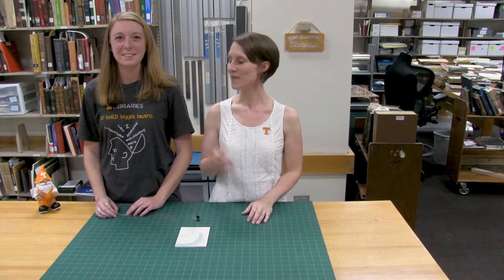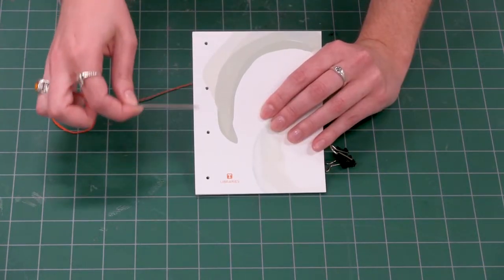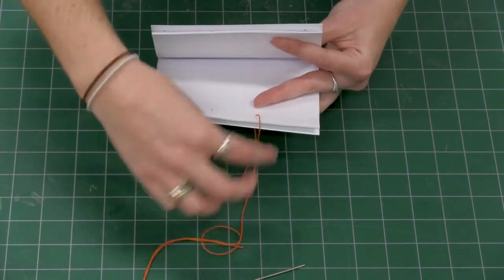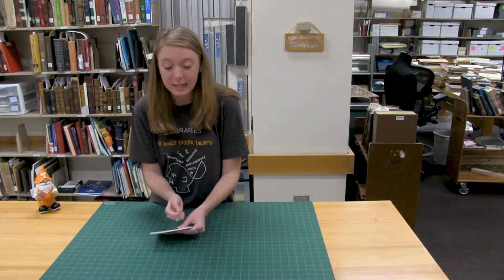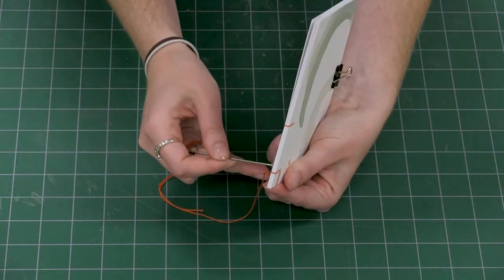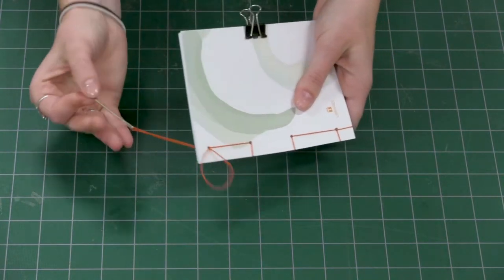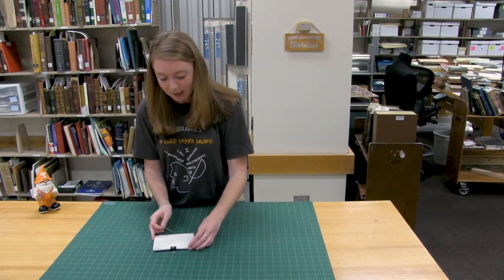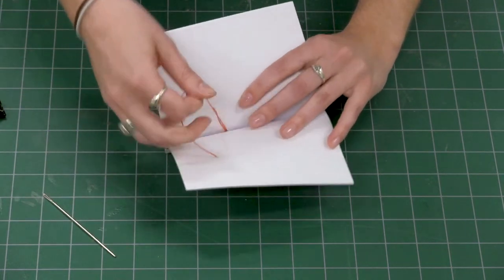Preservation Skill: Stab Binding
Guest technician Becky Hunt gets to the point and demonstrates a simple Japanese stab binding technique. Becky is a recent UT graduate and works in the UT Libraries' preservation lab.